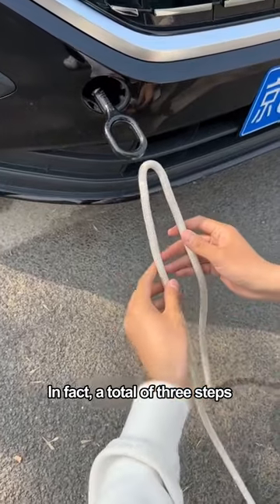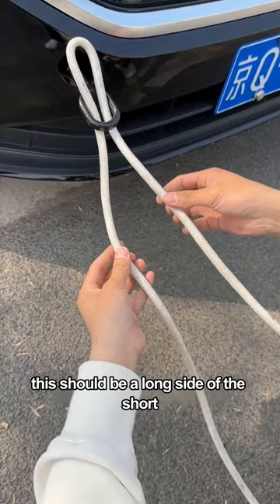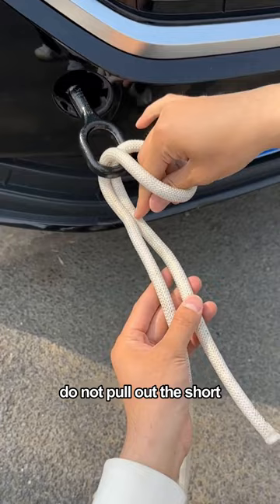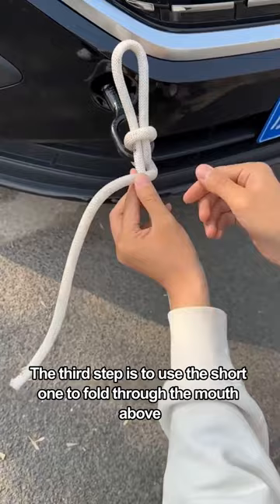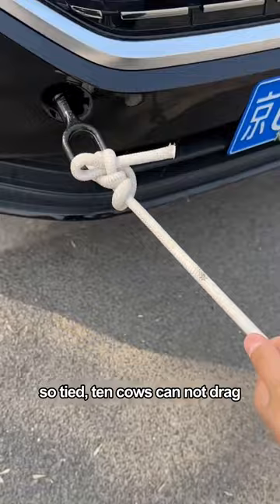If the trailer rope is tied like this, ten cows can't pull it away!tips